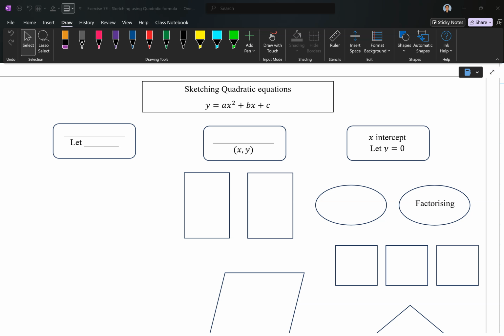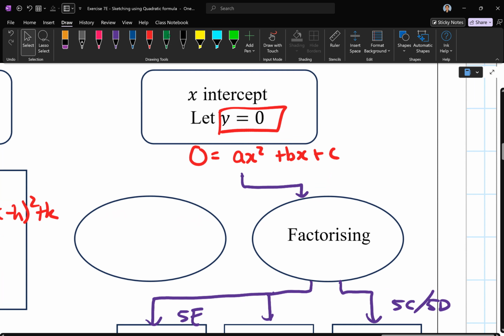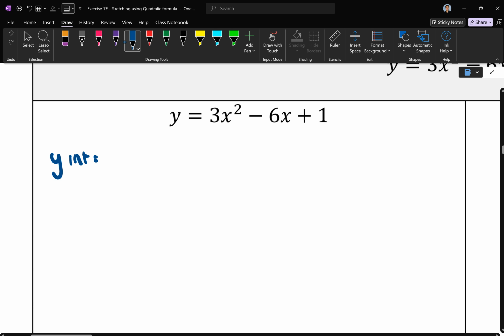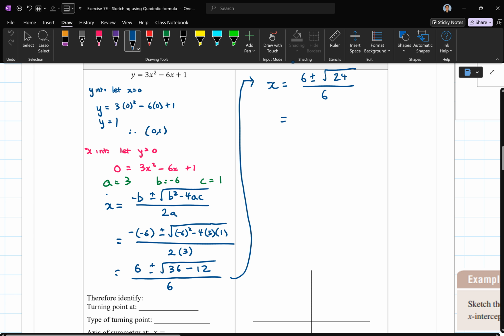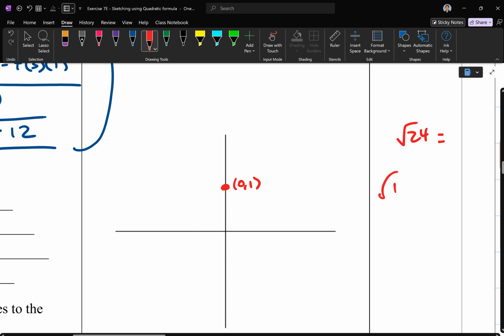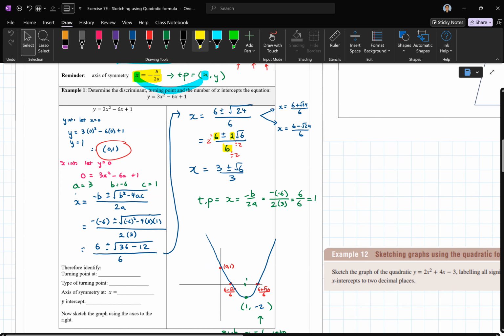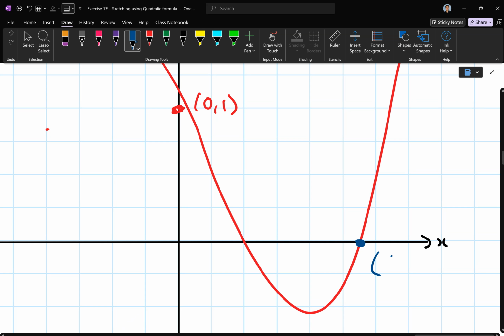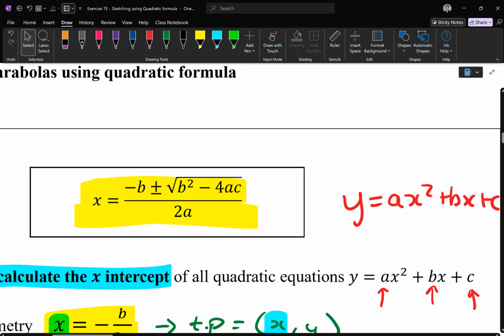Ex7E class video